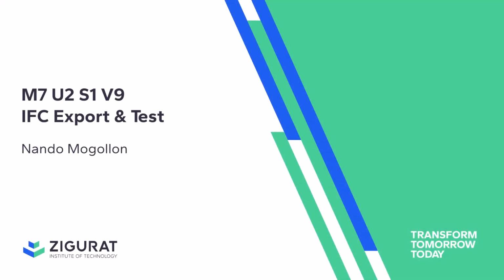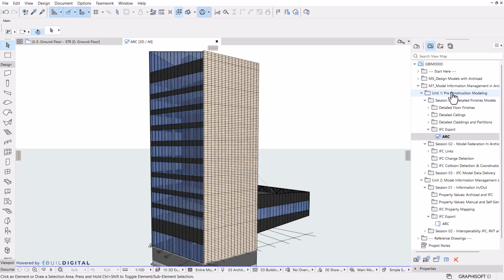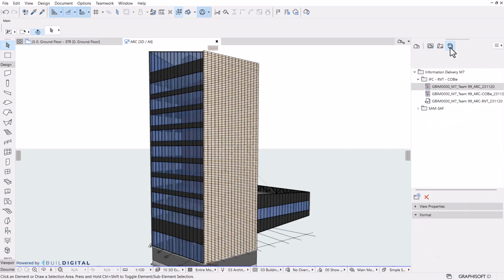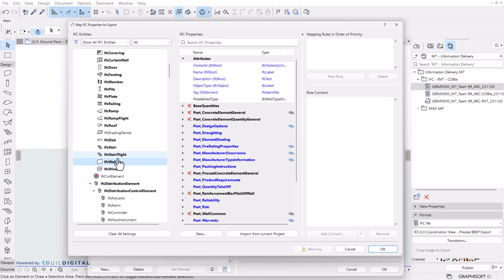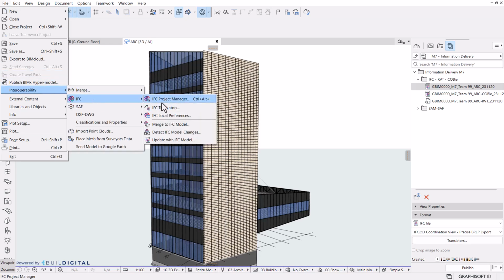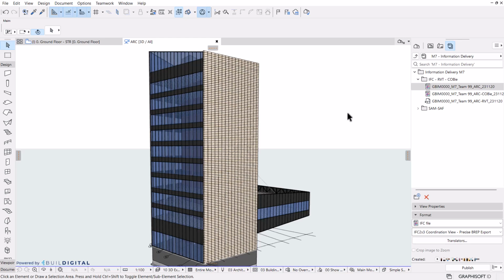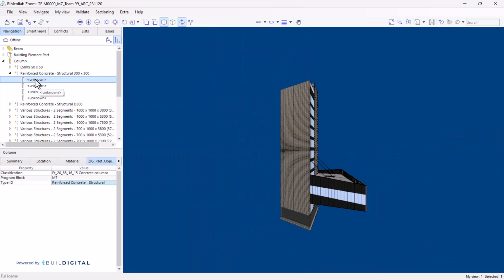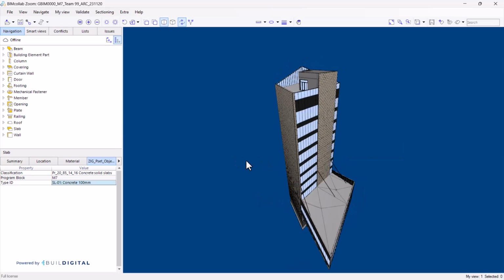M7 U2 S1 V9